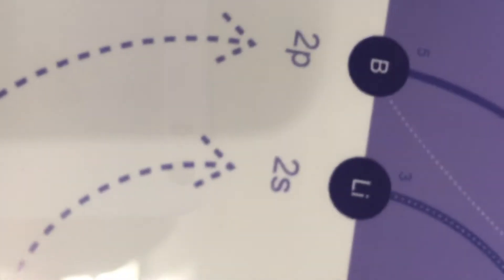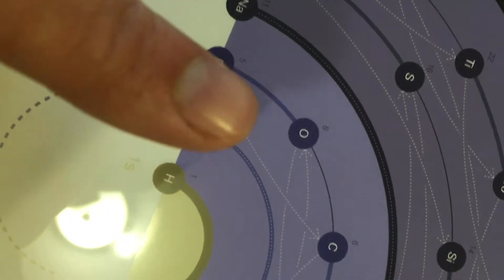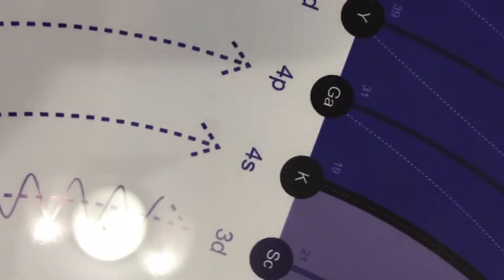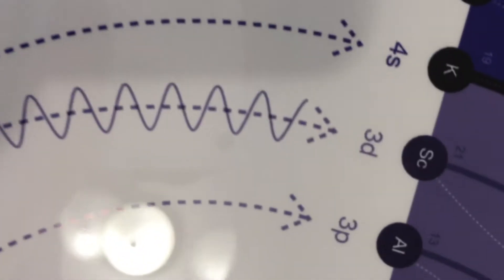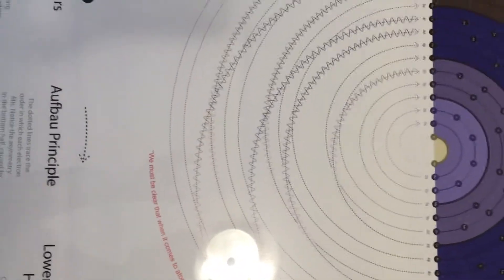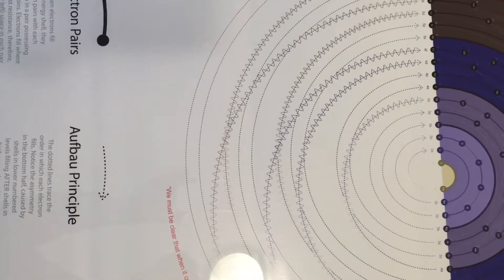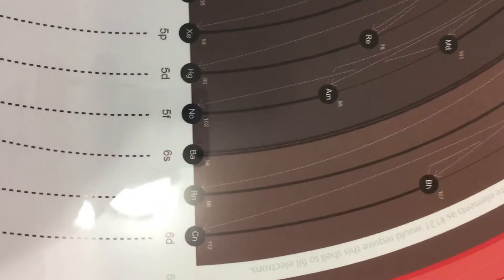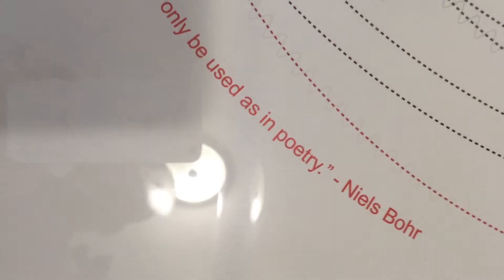Electron Configuration of Periodic Table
I worked on this poster for 2 months, visualizing the electron fill order of every element on the periodic table. I’m always excited for the design challenges I undertake, but none more so than this. My goal was primarily to visualize 3 things: 1) Electron pairs 2) Electron fill order of the Aufbau Principle and 3) the phenomenon of lower numbered shells filling AFTER higher numbered shells (also part of Aufbau). All in all, I’m very pleased with outcome and think Niels Bohr summed it up perfectly by stating “When it comes to atoms, language can only be used as in poetry.”